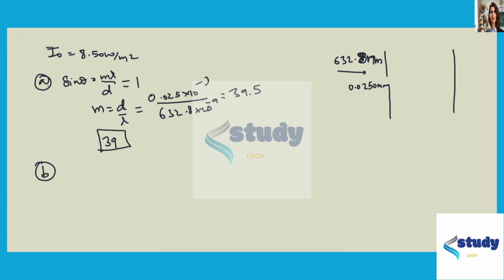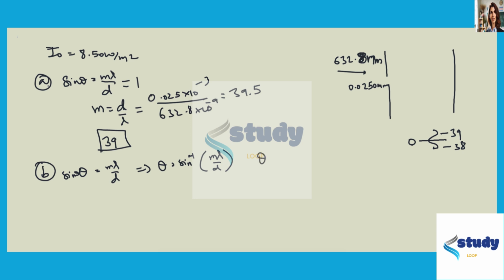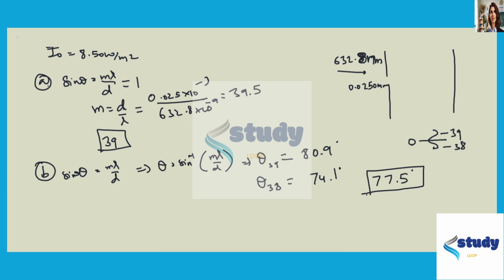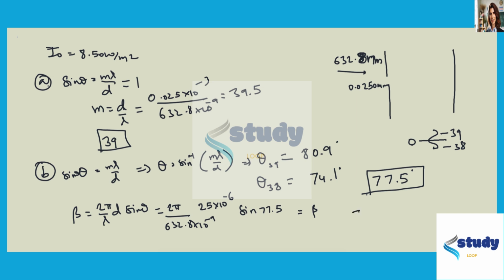[Physics] Laser light of wavelength 632.8 nm falls normally on a slit that is 0.0250 mm wide. The tr